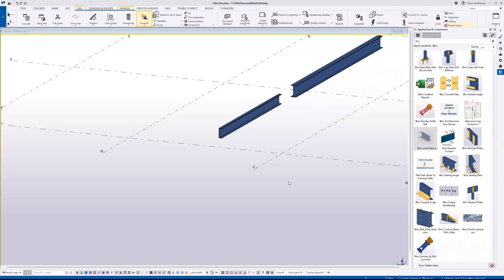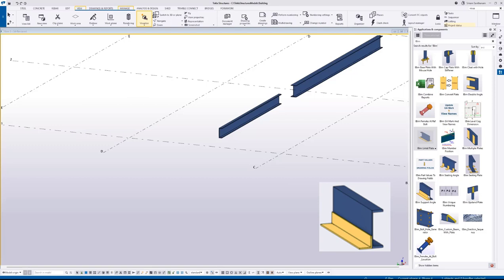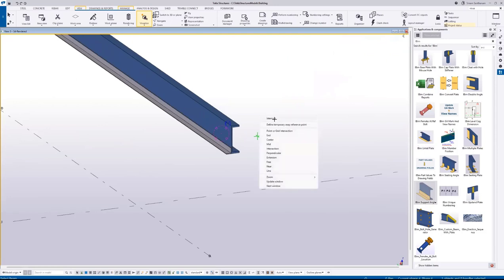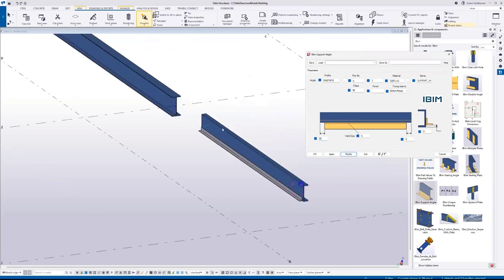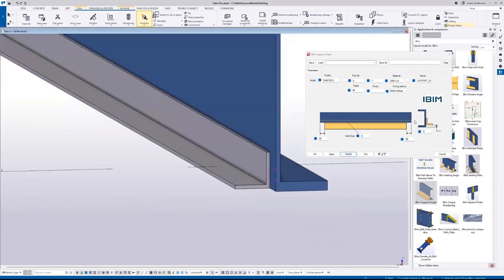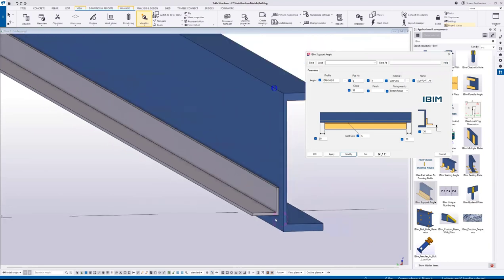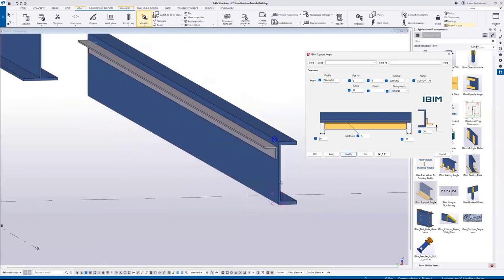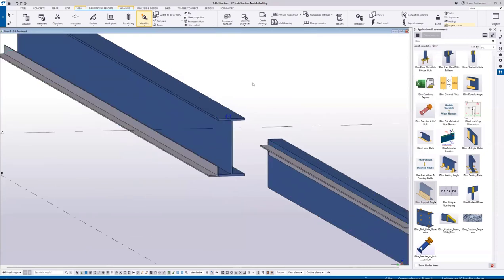Tekla Open API : Support Angle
This application creates support angle  to the length of the member at the back  of channel.   You can adjust the offset from start and end and move vertically.